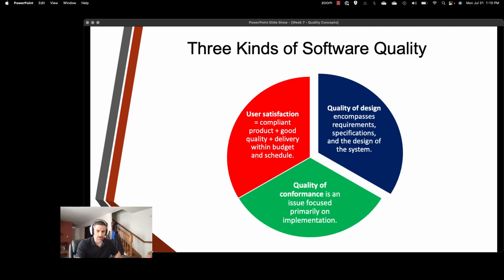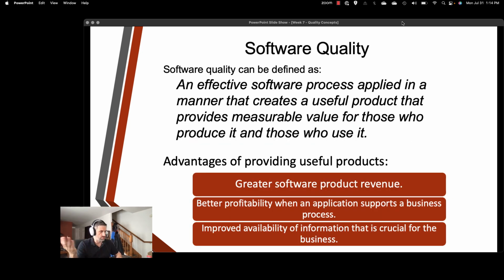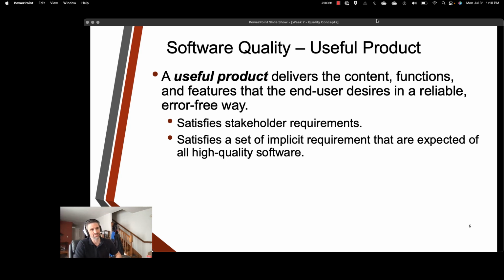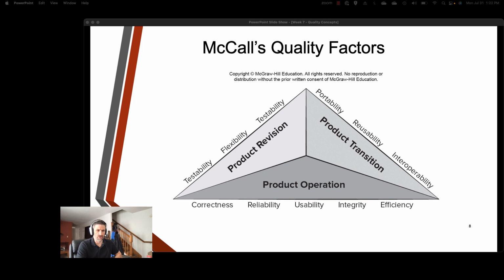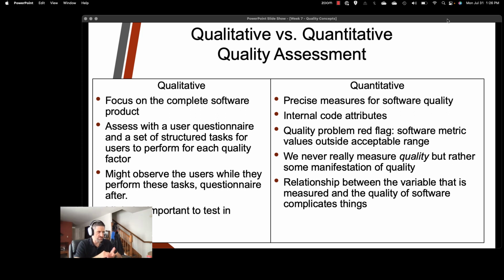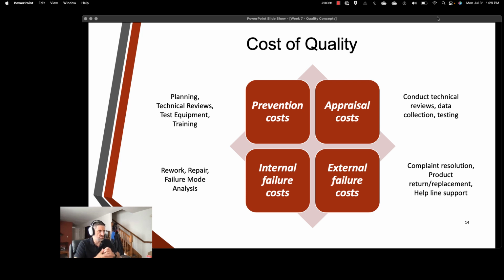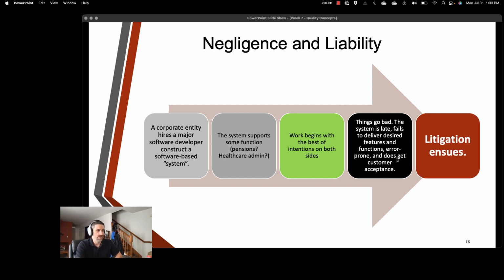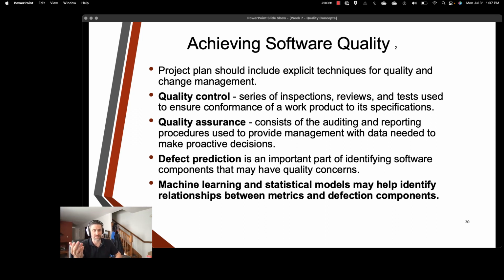6 - Quality Concepts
Lecture on Quality Concepts for AD 400

Table of Contents:

00:00 - Quality Concepts
00:49 - Three Kinds of Software Quality
03:13 - Quality Views
04:22 - Software Quality
05:19 - Software Quality – Effective Process
07:43 - Software Quality – Useful Product
09:59 - Software Quality – Adding Value
10:49 - McCall’s Quality Factors
13:00 - Quality in Use – ISO25010:2017
13:29 - Product Quality – ISO25010:2017
14:12 - Qualitative vs. Quantitative Quality Assessment
16:37 - Software Quality Dilemma
17:23 - Good Enough Software
18:59 - Cost of Quality
21:03 - Relative Costs to Find and Repair a Defect
21:19 - Negligence and Liability
23:39 - Quality, Risk, and Security
23:56 - Impact of Management Decisions
24:58 - Achieving Software Quality 1
25:47 - Achieving Software Quality 2